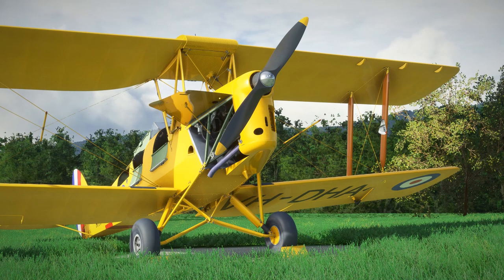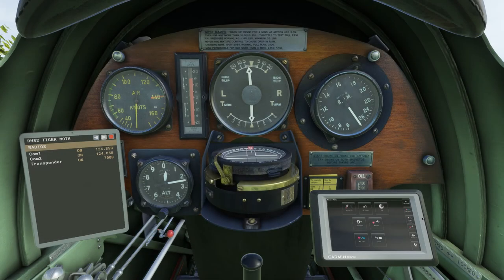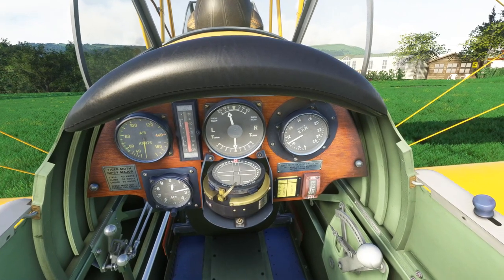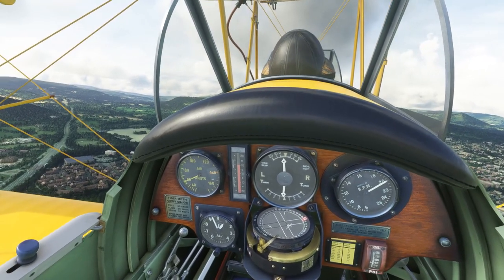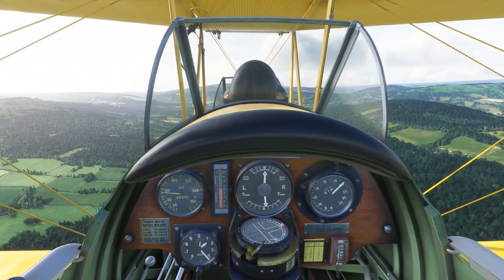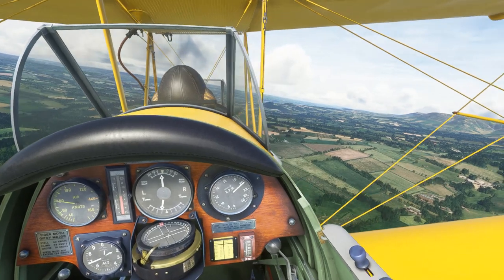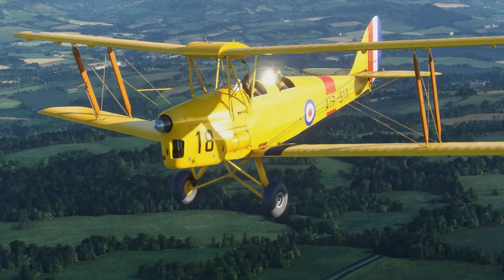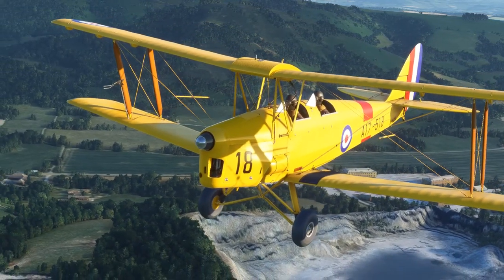Ant's Airplanes DH82 Tiger Moth | Full Flight Review | Microsoft Flight Simulator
In this video, we take a relaxing trip in the Ant's Aeroplanes DH82 Tiger Moth, from Abergavenny airfield over to Talgarth, within Microsoft Flight Simulator (MSFS).

PC Specs

MSI B550M
32GB DDR4 3600MHz

Hardware